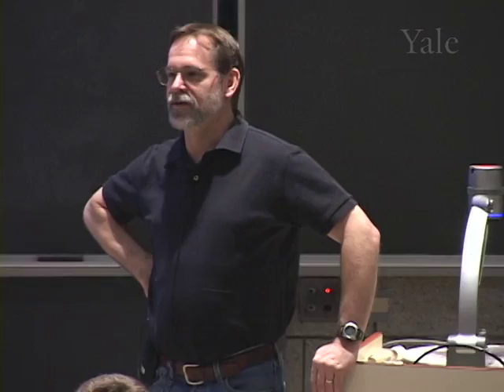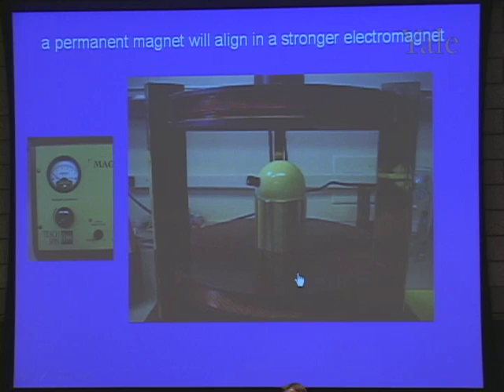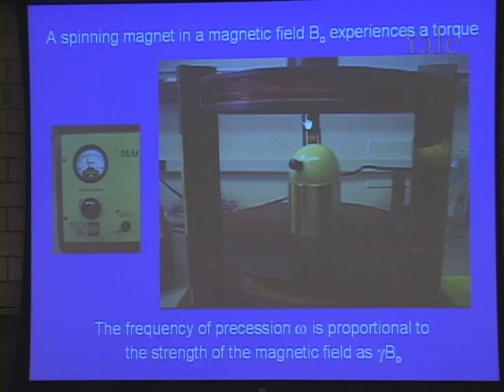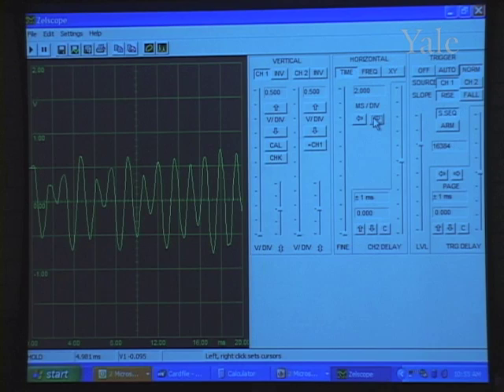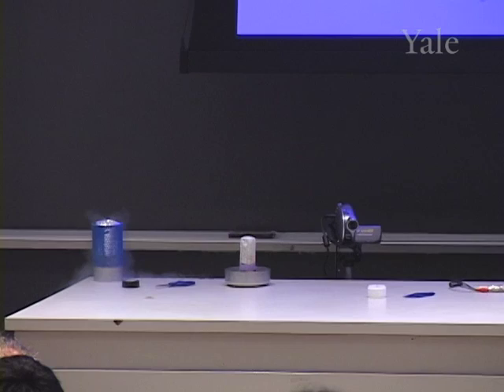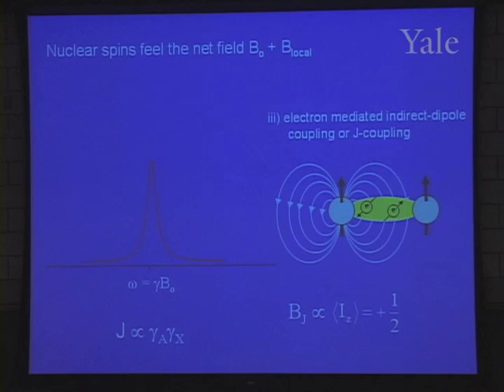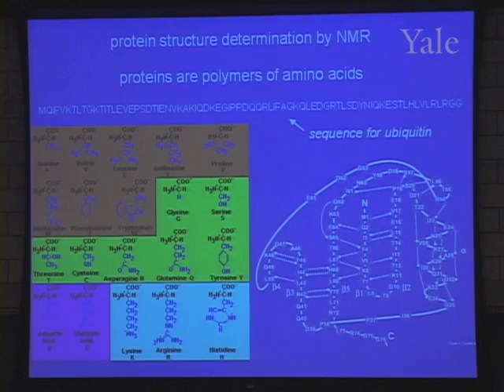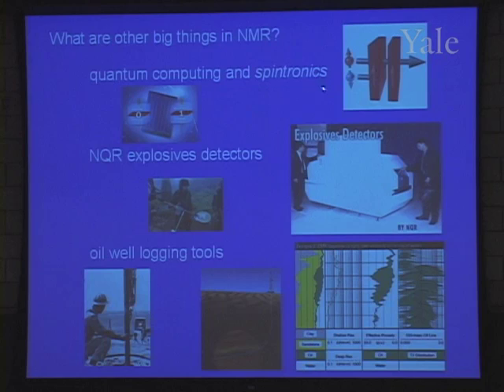3/31/07 Kurt Zilm – Magnets, Molecules, and Radio Waves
Science Saturdays is a special lecture series designed for families that brings the excitement of research and the passion of scientists to school-age children and adults. Each event involves a lecture by a Yale professor and engaging science demonstrations run by Yale college students. The lectures are free and open to the public and the topics explored are for kids in 7th grade and above. On March 31, 2007 the presentation was "Magnets, Molecules, and Radio Waves: Using Magnetic Resonance to Image Molecules, Cells, and the Human Body" by Kurt Zilm, Chemist.